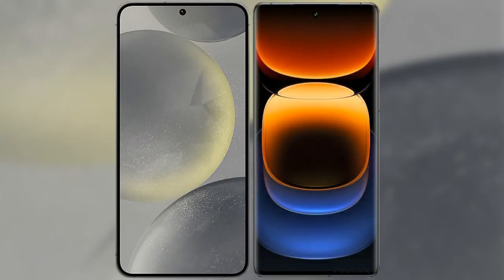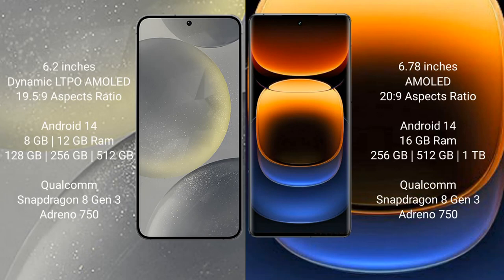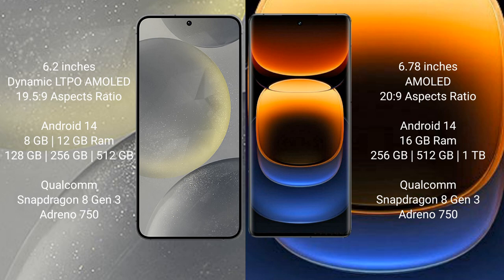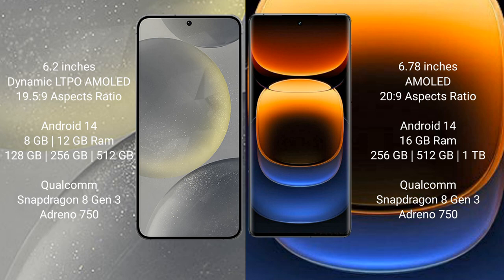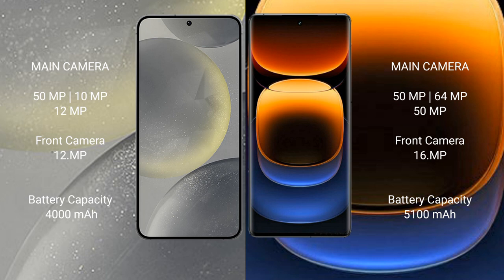Samsung Galaxy S24 vs Vivo iQOO 12 Pro Review